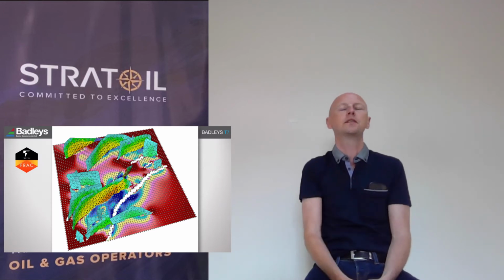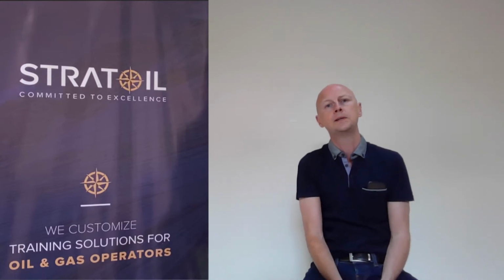)KFK Webinars: Sweet Spots Prediction (Dr.Dave Quinn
Knowledge For Knowledge Webinars : StratOil Energy Services vision is to provide exceptional training experience not only for the Industry professionals but also for everyone who is keen to know more about the industry domains.

SES has launched short webinar series discussing different topics in the Oil and Gas sector with the industry Experts!